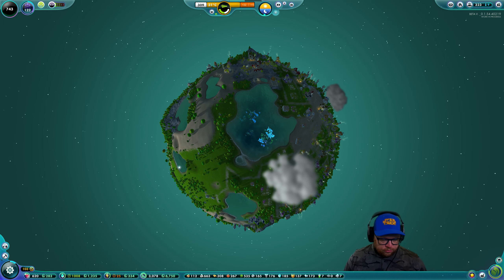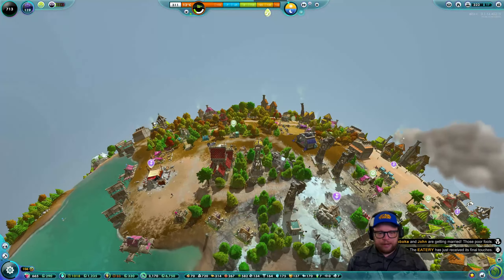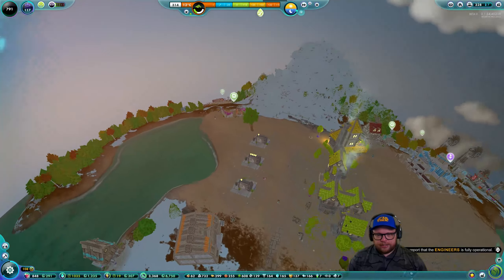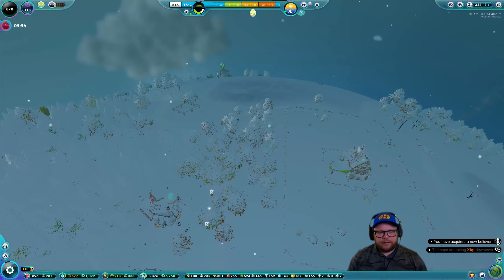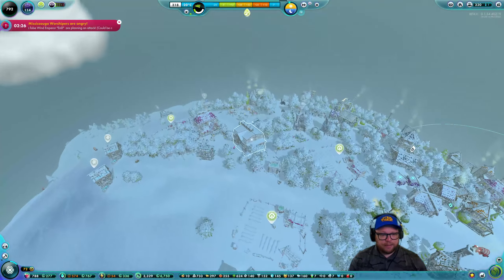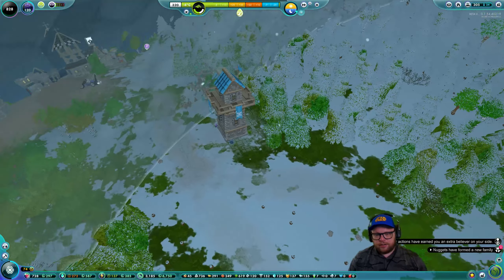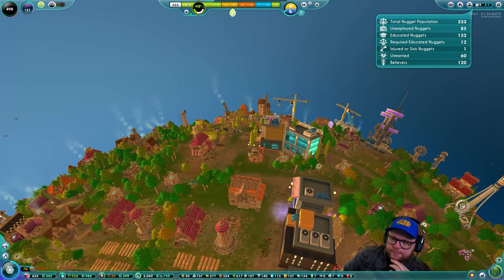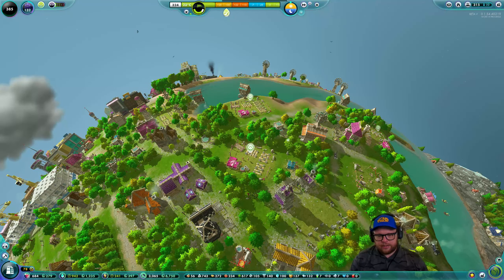The Universim | Entering The Modern Era | MOON Patch V0.1.54 February 2022 | Episode 17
We are continuing to look at some helpful tips and tricks to increase your nugget population.
In todays episode we shut down a few more industries and use our creator points and the god power 'Le Cupidon' to encourage our nuggets to make more babies.
Another way to increase our numbers is to find the next research that will help our nuggets lifespan, on top of all this we have now entered the modern era and our labor nuggets are busy upgrading their residential buildings, this could be a set back in our plans to increase our nugget population,  but it should only be a small delay.
Our last surprise in this video is two of our recently added nugget subscribers have coupled up, it hasn't happened before but life is strange.
Happy gaming.